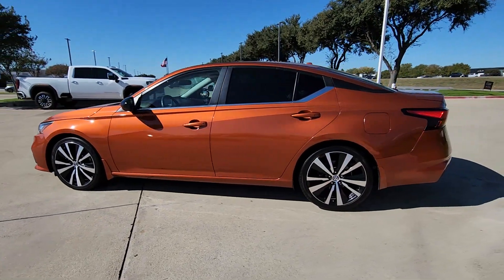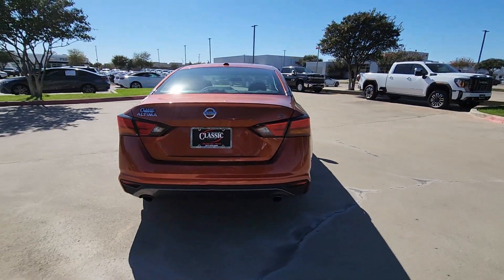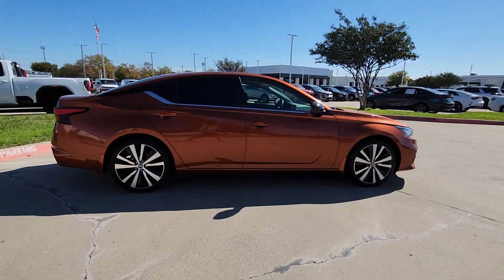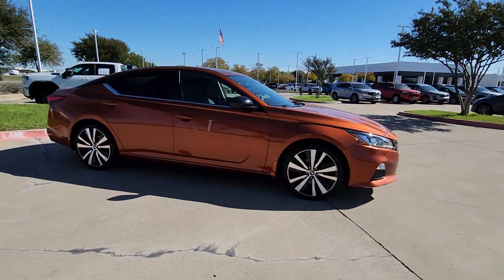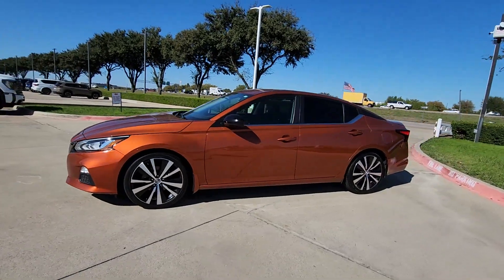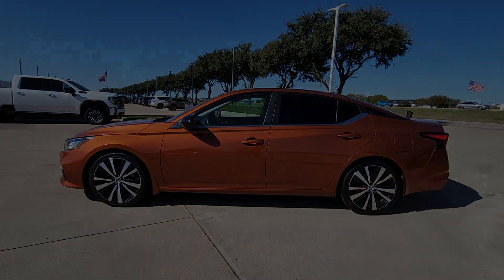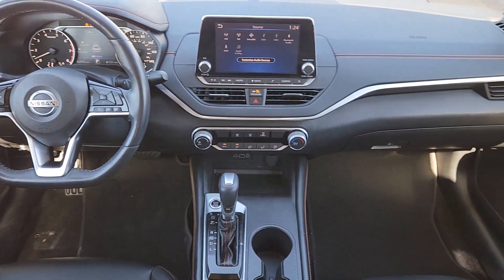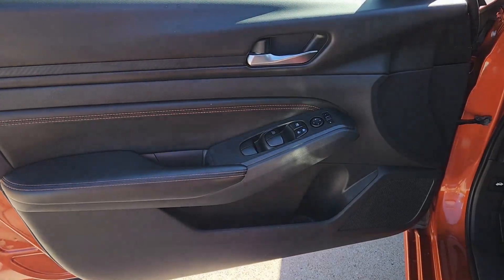2019 Nissan Altima 2.5 SR TX Arlington, Irving, Dallas, Fort Worth, Midlothian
Pre-Owned 2019 Nissan Altima 2.5 SR available at Classic Buick GMC Arlington located in 1400 E Interstate 20, Arlington, TX, 76018. Servicing the Arlington, Irving, Dallas, Fort Worth, Midlothian area.
Please mention the stock KC136205 when you contact the dealership for this vehicle.

Hop into the  2019  Nissan Altima.  Here's a stylish, family-friendly Nissan Altima, the mid-size sedan with available all-wheel-drive and standard driver-assist safety features. Its spacious well-equipped cabin, flexible layout, comfortable ride, and sporty performance make road trips a joy. These are just some of the great options this vehicle comes with: Apple Carplay®/Android Auto®, Keyless Entry, Satellite Radio, Steering Wheel Audio Controls, Power Driver Seat, Blind Spot Monitor, Electronic Stability Control, Alarm, Aluminum Wheels, Rear Spoiler. Sacrifice nothing. This Altima has it all. Our team will give you an outstanding test drive experience. Stop in today!